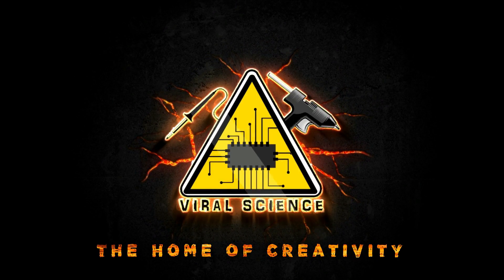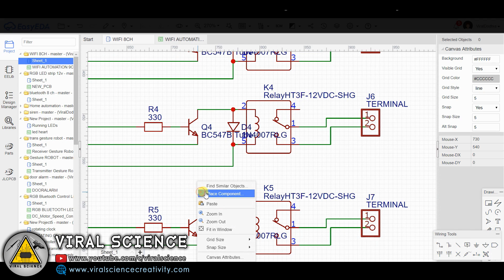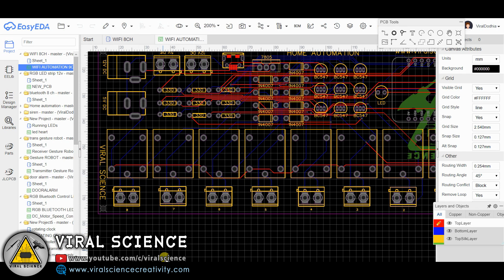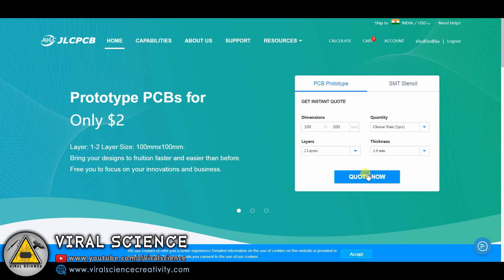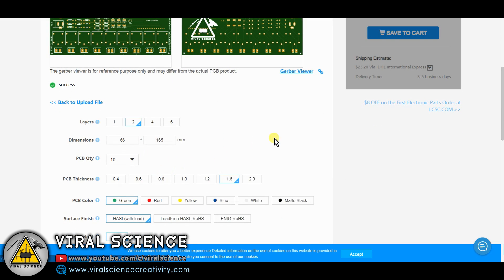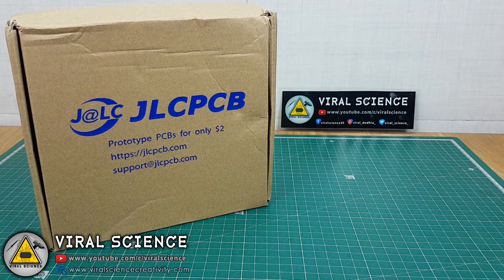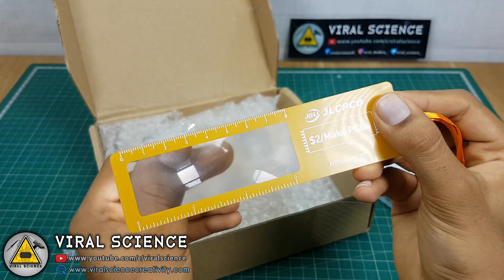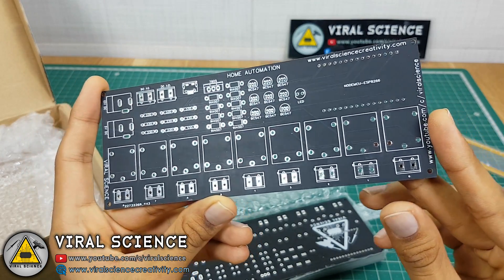IOT Home Automation | PCB | 9 Channel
Hey friends in this video i will show you how to design a PCB for a channel home automation system where you can control 9 High Voltage appliances with your smartphone

Materials:-
NODEMCU ESP8266
5V Relay
BC547
330 ohm Resistor
IN4007 Diode
7805 Regulator
LED
Terminal Connector
Female Header
DC Power Socket
Micro USB Socket

VIRAL SCIENCE ©